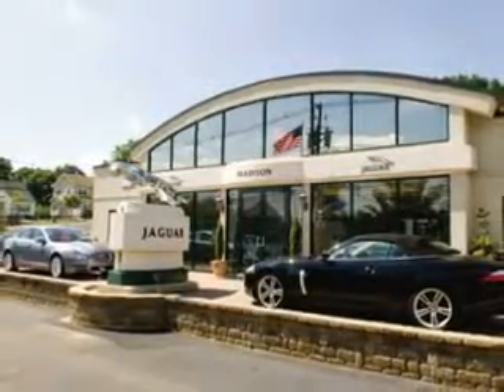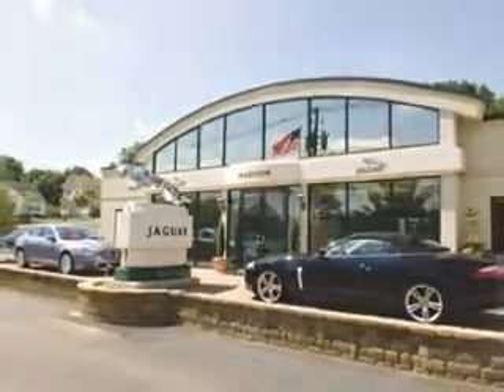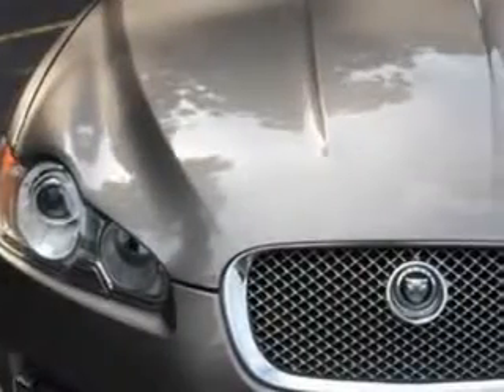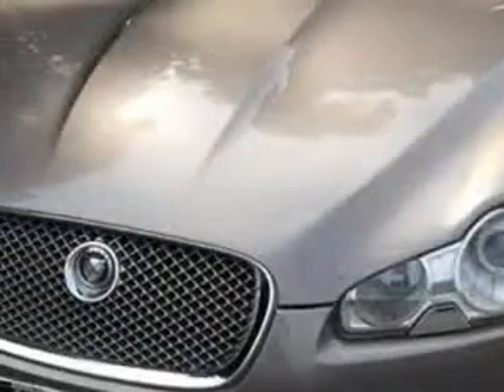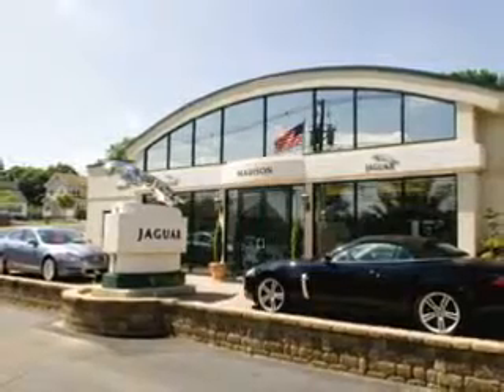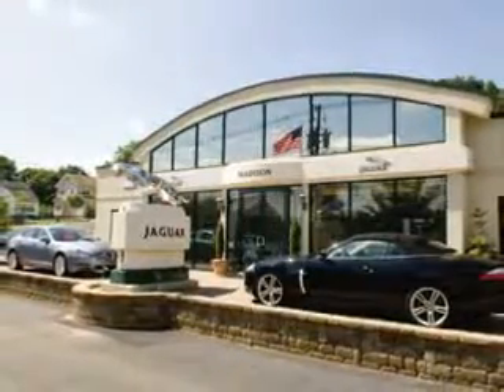2011 Jaguar XF Madison Jaguar Madison, NJ 07940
Jaguar XF Ready for the very best? Let Madison Jaguar show you what luxury really means. You will love this Vapour Grey Metallic Jaguar Xf Sedan, equipped with an 8 Cylinder engine and an automatic transmission.
MILES: 46,056
VIN:SAJWA0GB4BLR88479

Madison Jaguar
275 Main Street
Madison, New Jersey 07940